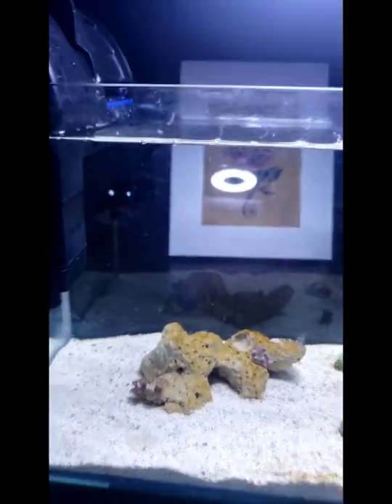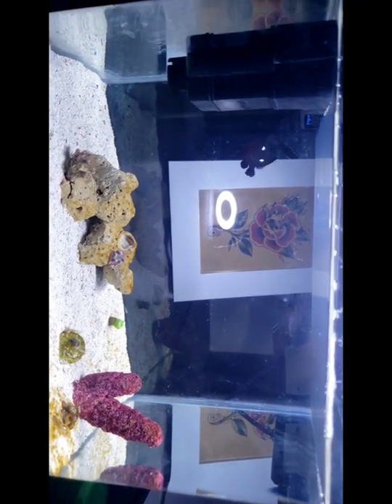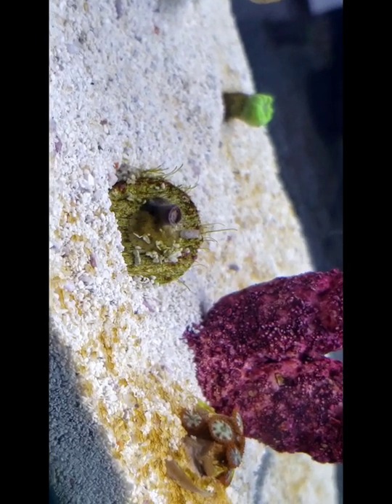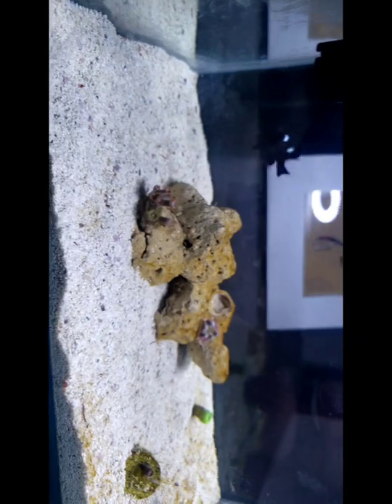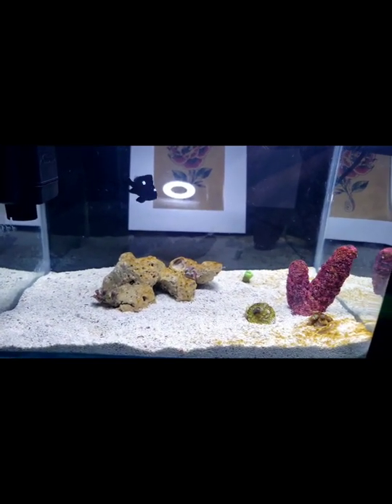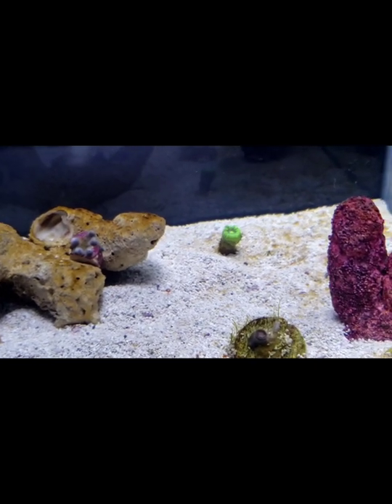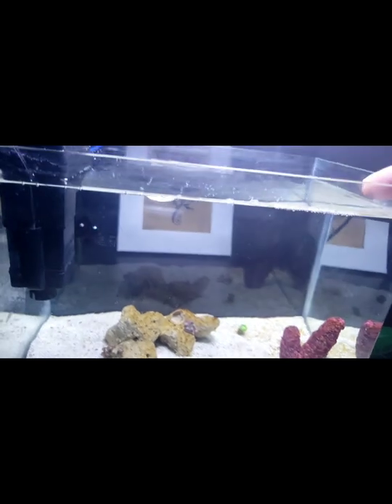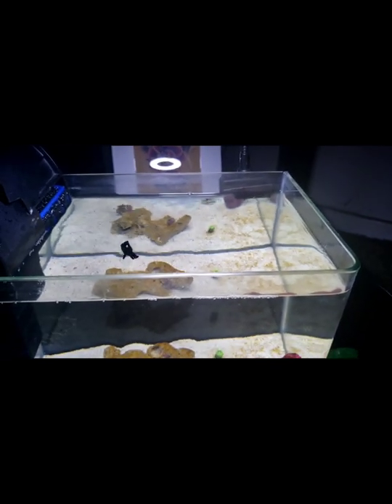Update On Micro Reef Tank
A Week late but as promised a Little Update on how the 3/4 Gallon Micro Reef Tank is Doing. My dog had scared Baby Nemo & I think her or my cat might have eaten him because he's nowhere to be found, but after baby Nemo was Officially Gone the next day I got Coco & here we are 3 weeks in and everything is looking alright. 👍